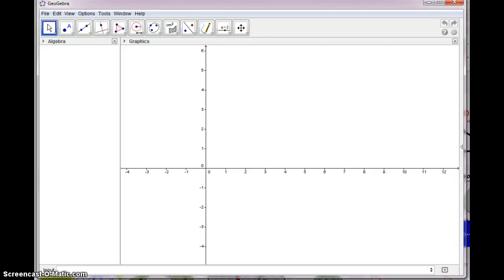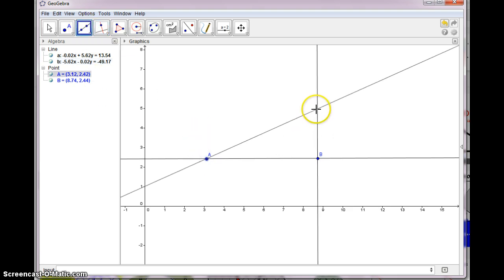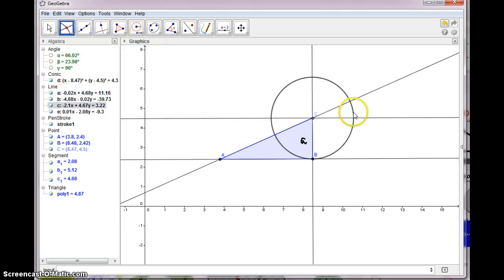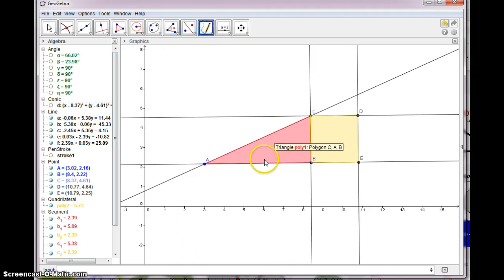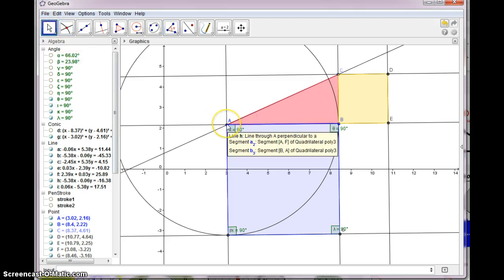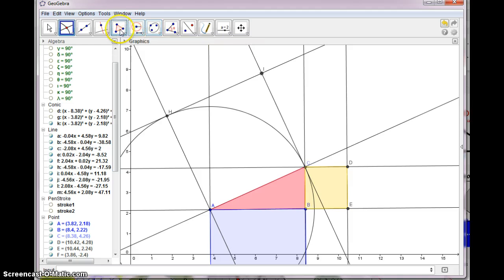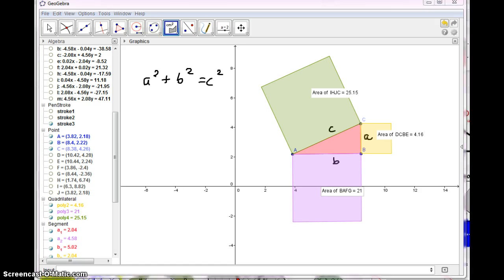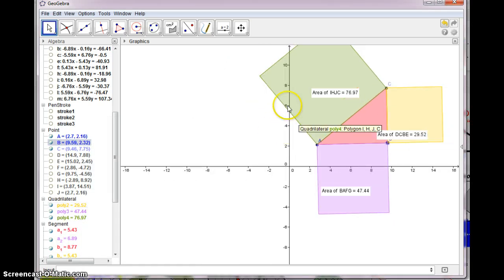Pythagorean Theorem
Construction Proof using area and geogebra